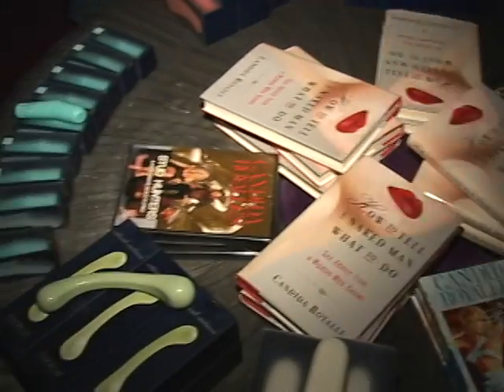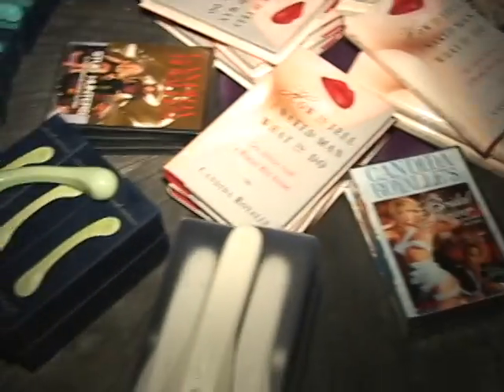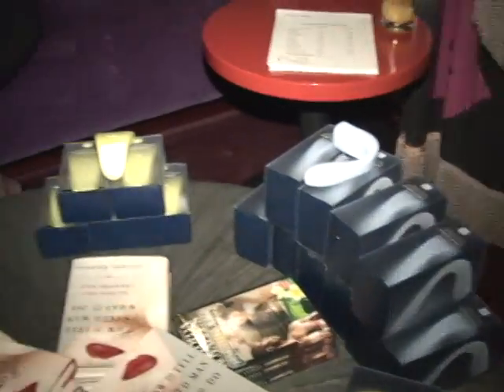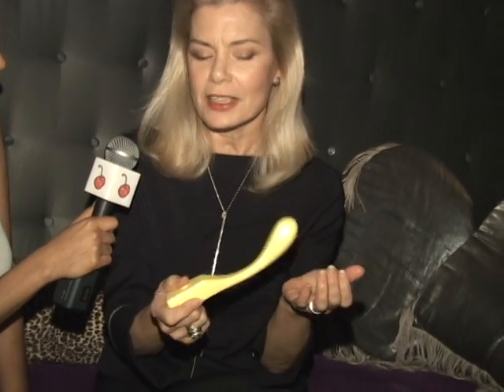An Interview with Candida Royalle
Christina Head talks with Candida about her new line of sex toys.